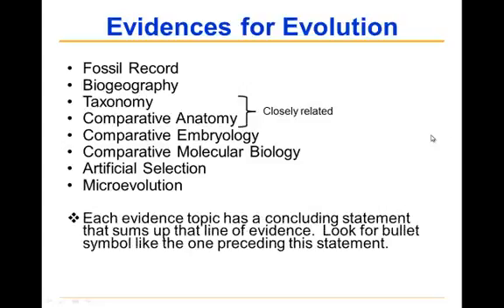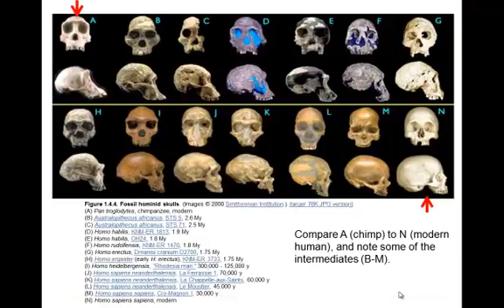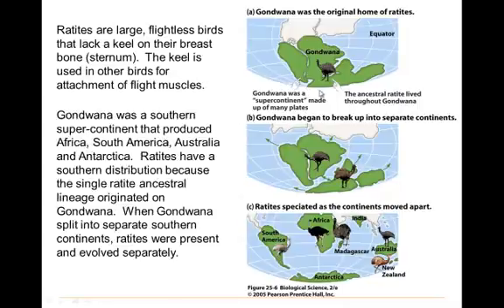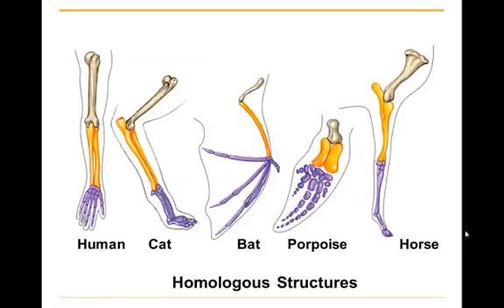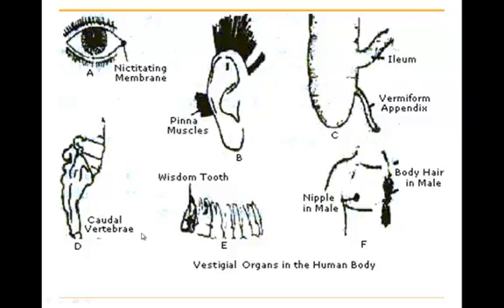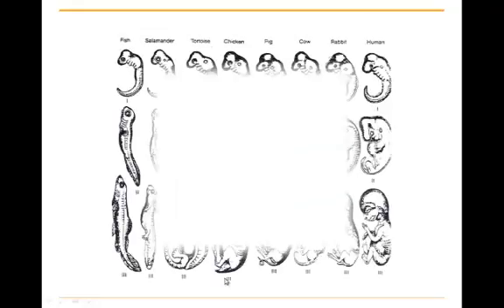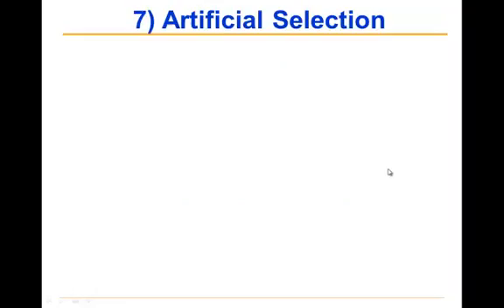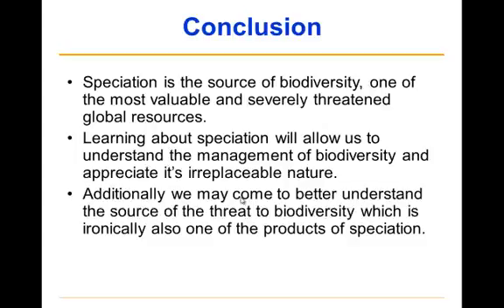BIO 100 4 3 10 Evidences for Evolution MP4